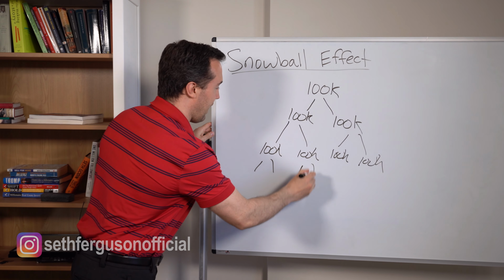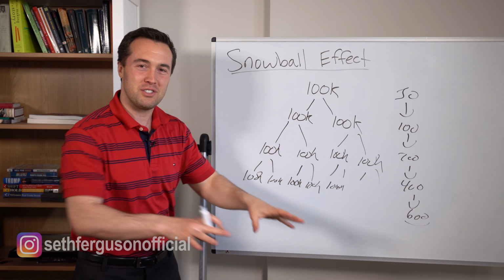The Snowball Effect in Real Estate Investing (Scale Your Property Portfolio)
THE SNOWBALL EFFECT IN REAL ESTATE INVESTING (SCALE YOUR PROPERTY PORTFOLIO) / Building a real estate investing portfolio can be compared to building a snowman or a snow fort. The snowball effect of real estate investing is very real, and it takes only one property to get it rolling! Whether you're a passive real estate investor or an active real estate investor, scaling and growing your real estate portfolio using the snowball effect can have very powerful results. In this video, I walk through how you can build wealth in real estate using the snowball effect.

📞 ONE-ON-ONE CALL:
Interested in learning more about real estate investing? I'm opening up my schedule to speak with people who are serious about learning about how real estate investing can significantly impact their lives.